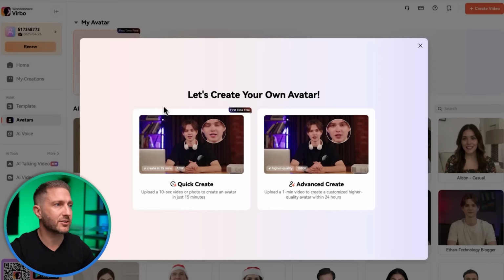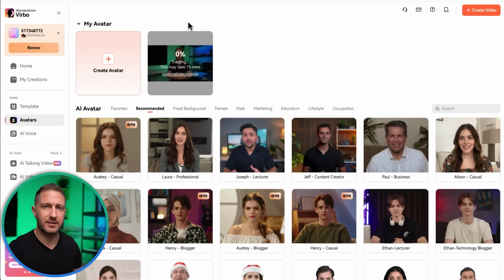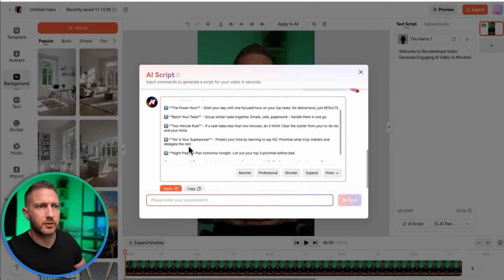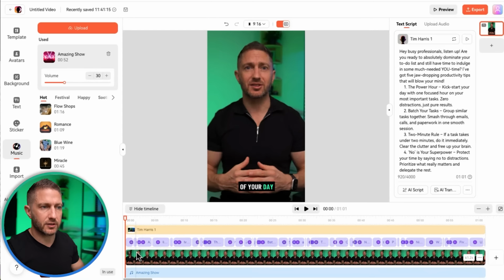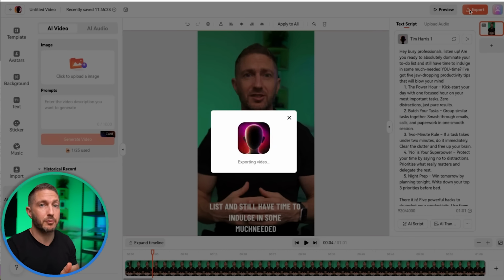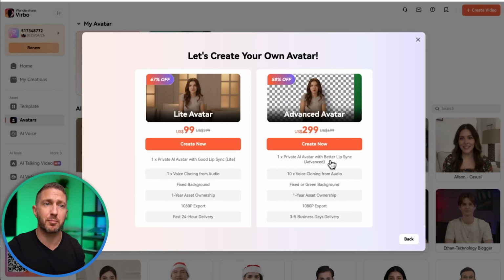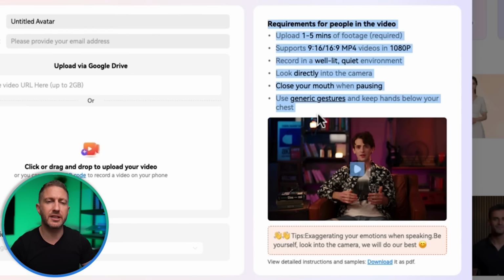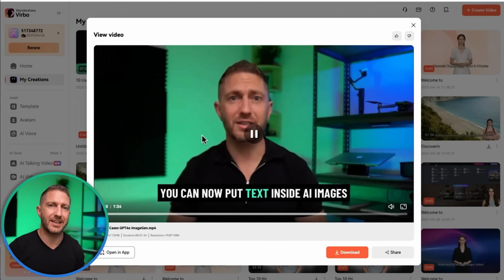Why AI Avatars Will DOMINATE Content Creation in 2025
👉🏼 Now you can create your AI digital twin, along with the voice in minutes with Wondershare Virbo.
Discover how to create a custom AI avatar that looks and sounds just like you using Wondershare Virbo AI. In this in-depth Virbo review, I walk you through the full process — from recording the perfect training video to generating AI avatar videos that can speak your scripts in seconds. Whether you’re building a personal brand or scaling your content strategy, this is the ultimate guide for anyone wanting to create talking AI avatars that are realistic, expressive, and fast to produce.

If you’ve ever wondered how to make an AI avatar, how to use an AI avatar generator, or wanted a full AI clone review, this video has you covered. Perfect for Shorts, TikToks, Reels, or promos — you’ll learn exactly how to create an AI avatar that does the talking for you.

🎥  RECENT VIDEOS ON AI AUTOMATIONS  🎥

⏱️  CHAPTERS FOR "Best Custom AI Avatar Video Generator in 2025"  ⏱️

0:00 Best AI Avatar Video Generator in 2025
0:38 How to create your AI Avatar
3:06 How to make an AI Avatar video
5:05 Add text & graphics
7:11 AI Avatar Example 1
7:47 Virbo AI Voice Cloning
8:52 Advanced AI Avatar Clone
9:08 Real World AI Content Strategy
10:18 AI Avatar Example 2
10:33 How to Record your Digital Twin
12:34 How to automate content creation

In this video you will learn:
• How to make AI avatar videos
• Best AI avatar video generator
• Custom AI avatar tutorial
• Realistic AI avatar generator
• Talking AI avatar demo
• Wondershare Virbo AI review
• AI clone review
• Create talking AI avatar
• AI avatar for YouTube Shorts